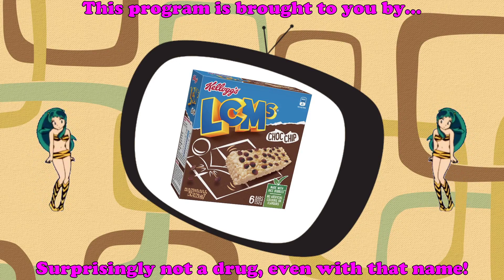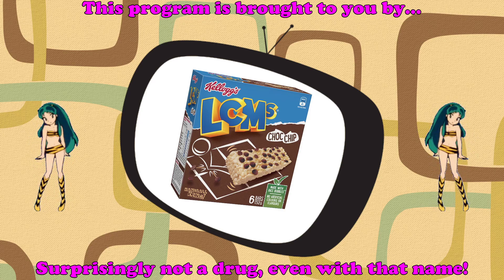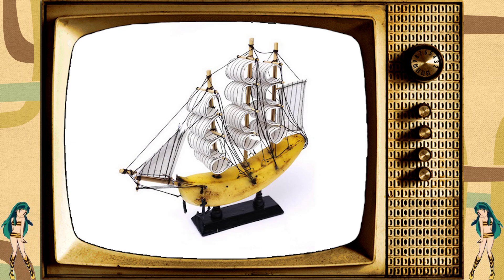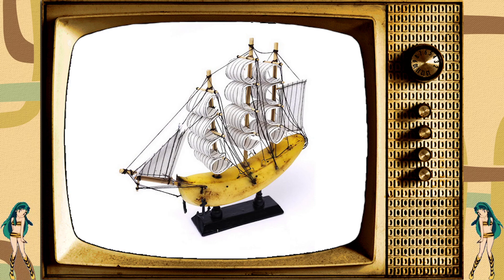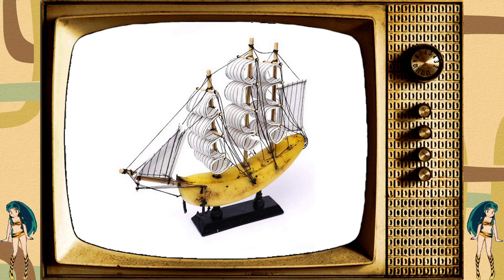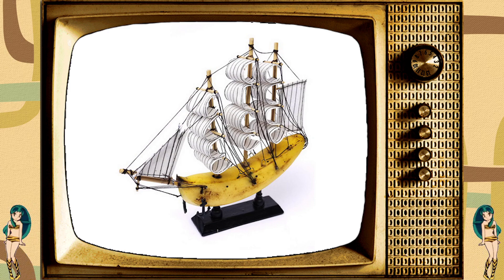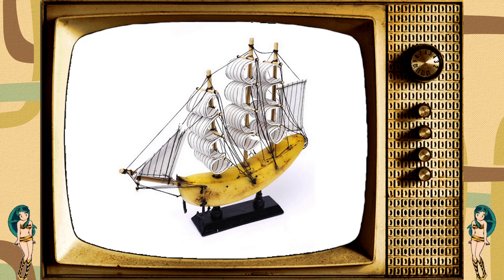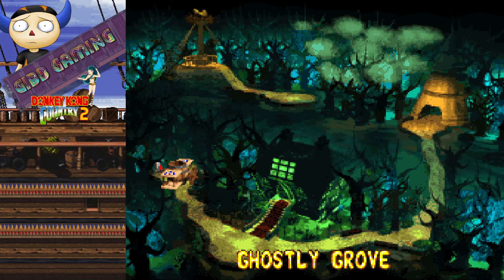Gibb Shopping Network 2023 - Week 32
Fight off scurvy as you sail the seven seas in your own Banana Ship!